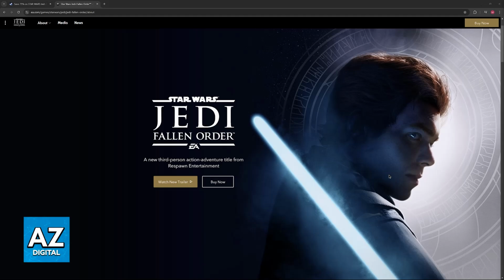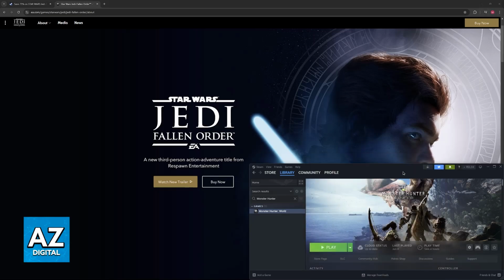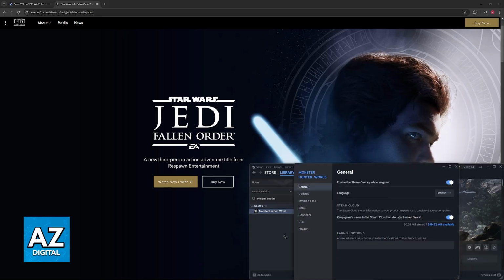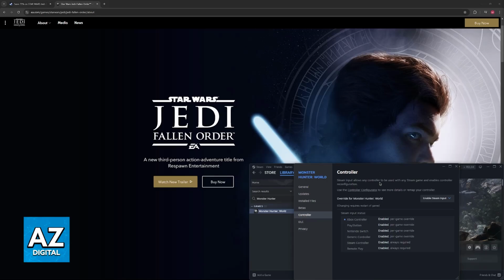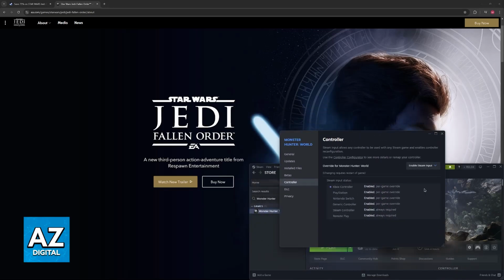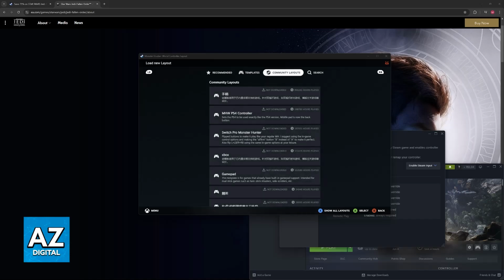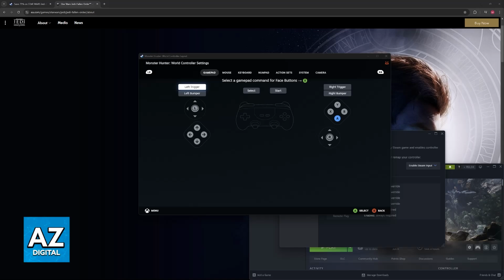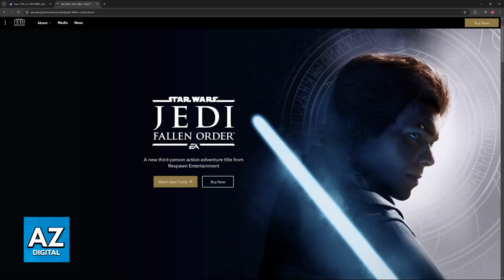How To Play Star Wars Jedi Fallen Order with Controller (2025) - Step by Step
In this video I will clear your doubts about how to play star wars jedi fallen order with controller, and whether or not it is possible to do this.